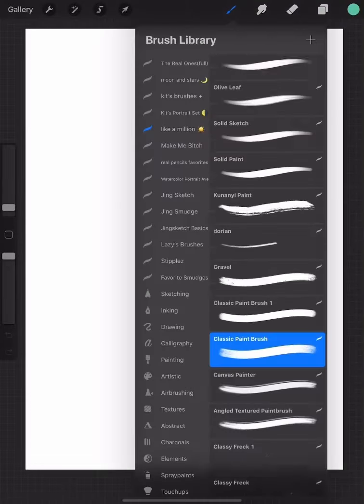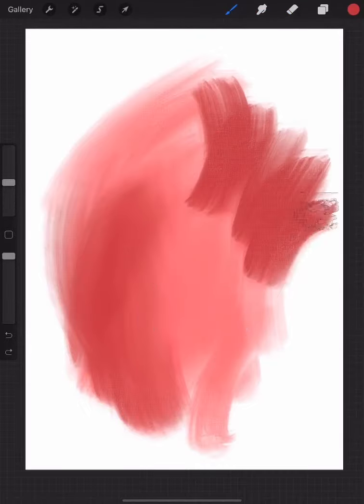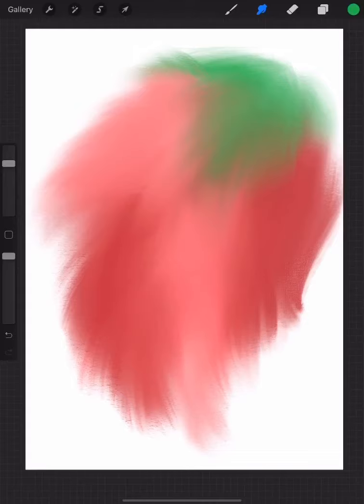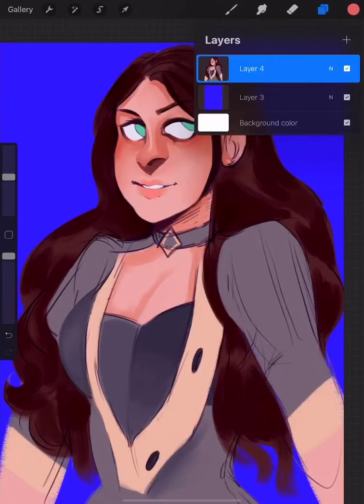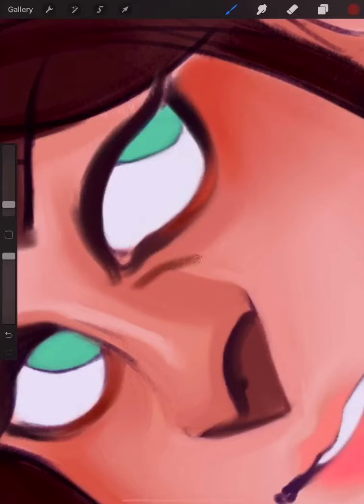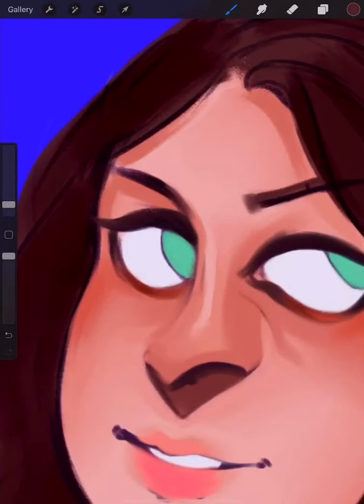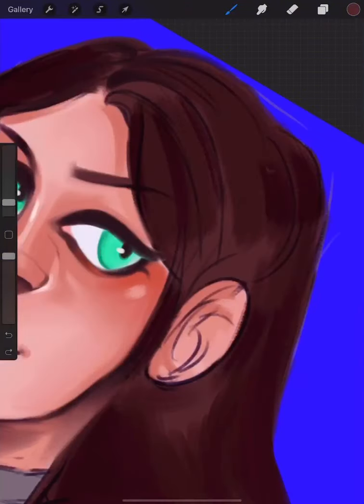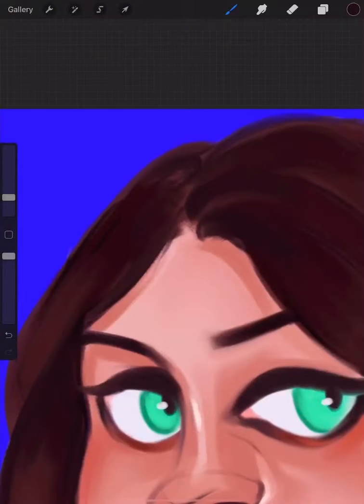painting dorothea and talking ig!!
this painting isn’t done yet but maybe i’ll do a part 2?